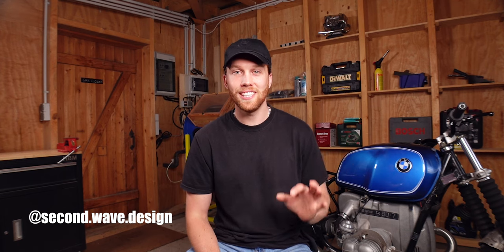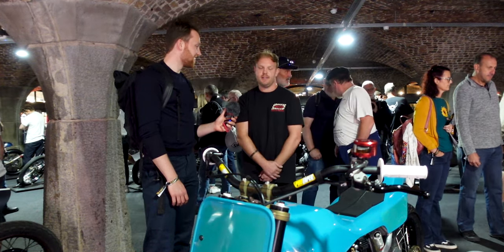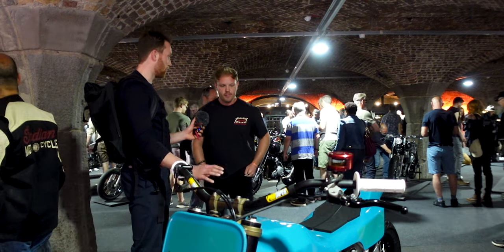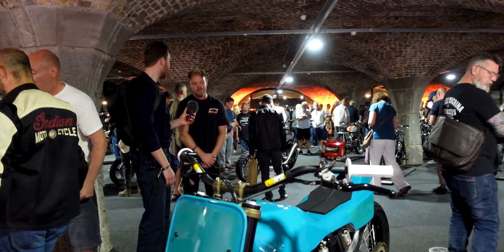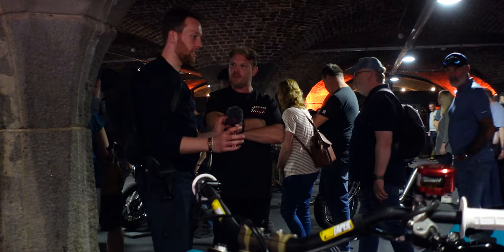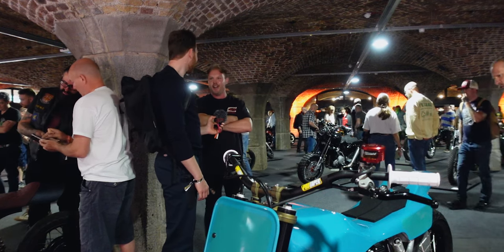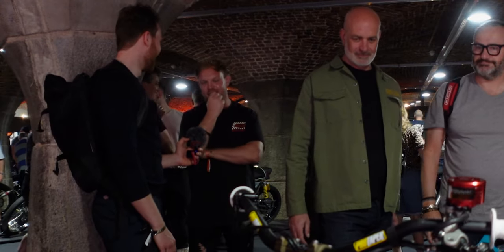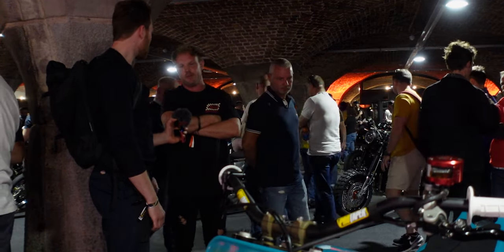Craziest First Time Build I've Ever Seen!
I interviewed the builder of this crazy KTM Superduke 990 Flat Tracker. At the Bike Shed Show 2022 in London I had the chance to chat with Otis West and it was an absolute pleasure. Otis has built an amazing bike and had some great tips for first time custom motorcycle builders.
Thank you very much for the chat!

The bike is currently for sale (in an online store)!

🧠 COURSES
TIG WELDING Course

WRENCH ON!
JOSHUA